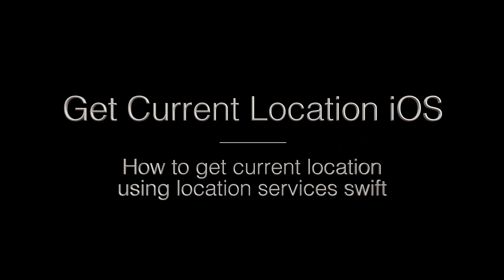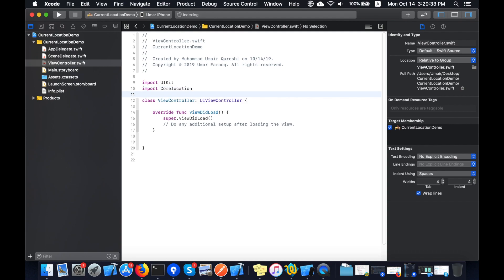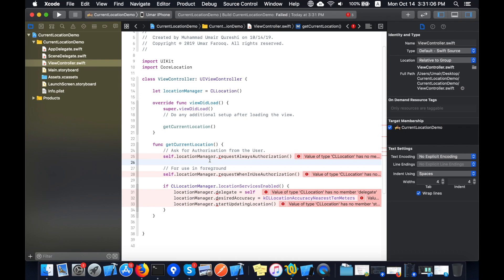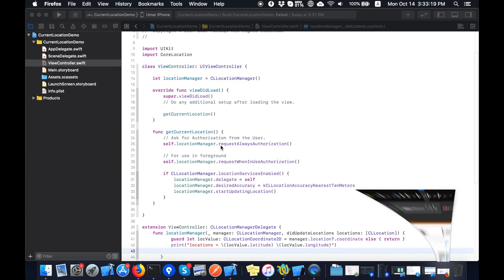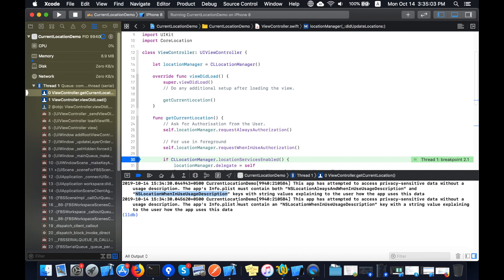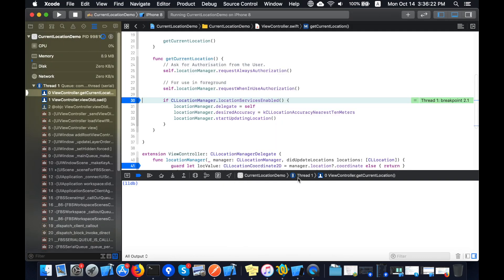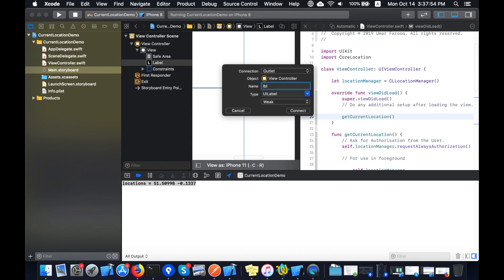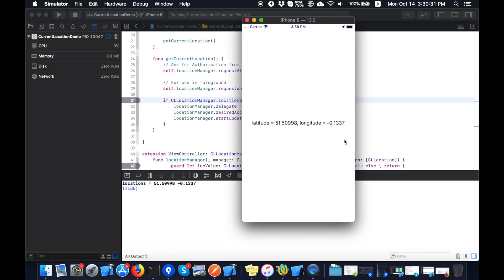How to get current location in iOS programmatically | Swift 5 - Xcode11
In this tutorial I will show you how to get user current location using apple native api (Core Location Class ) to get locations and in next tutorial I will use google maps SDK to get the user location. iOS has very powerful APIs for tracking user locations and working with maps

Step 1:
import CoreLocation

Step 2:

enable requestAlwaysAuthorization() and requestWhenInUseAuthorization()

Step 3:
locationManager.startUpdatingLocation()

Step 4:
use CLLocationManagerDelegate Method

Step 5:
method name didUpdateLocations inside CLLocationManager